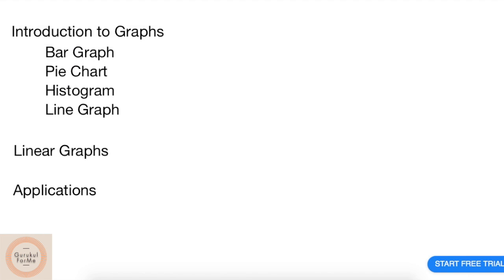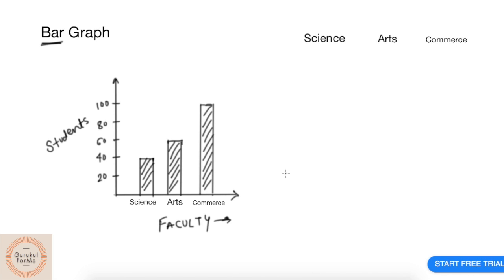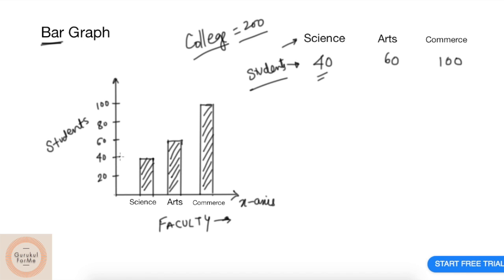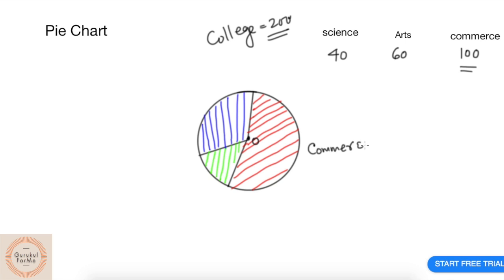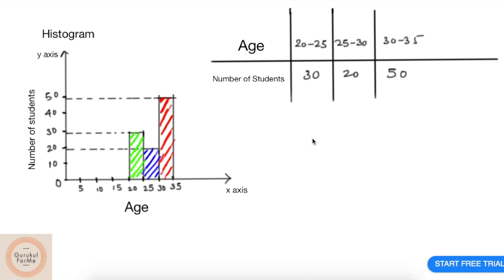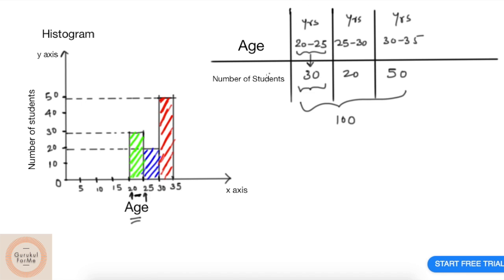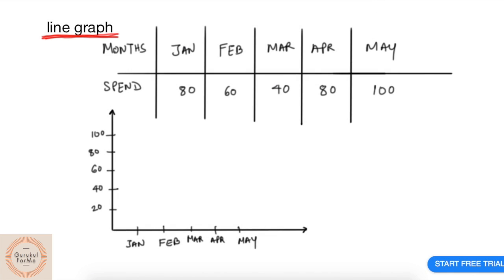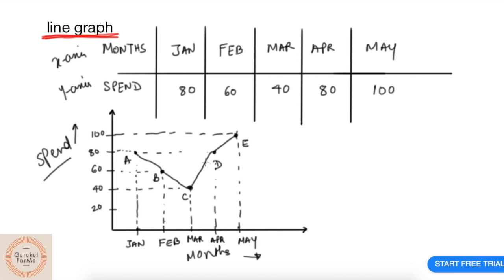CBSE VIII Chapter 15: Introduction to Graphs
This video is about Introduction to Graphs. It introduces to Bar Graphs, Pie Charts, Histogram & Line Graphs. Enjoy Learning.

for the complete repository of free course material.